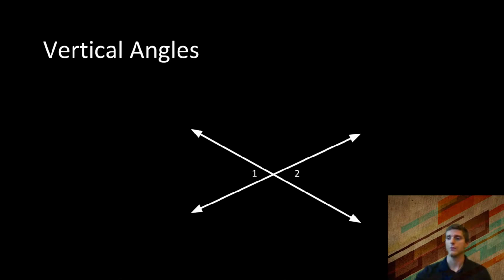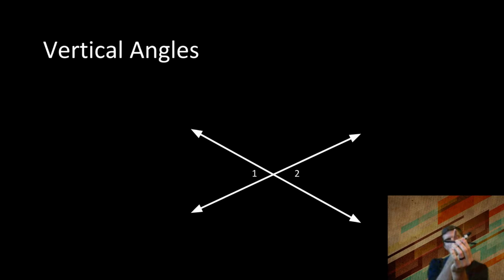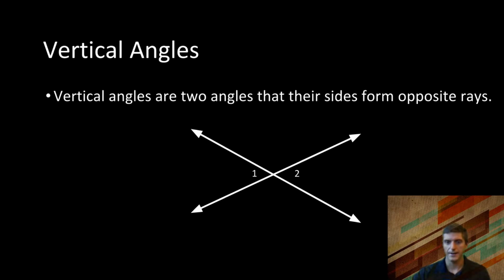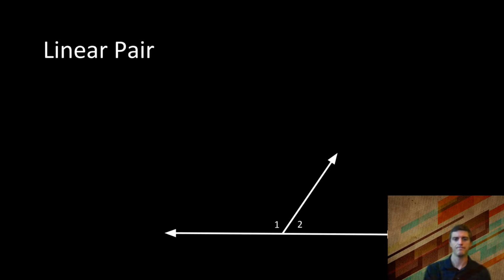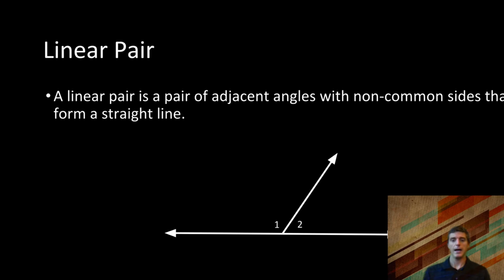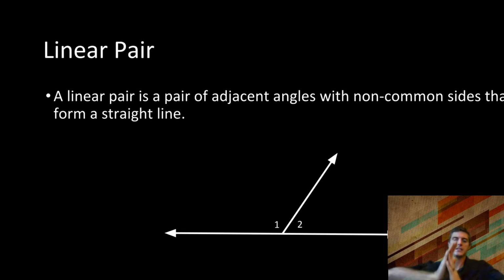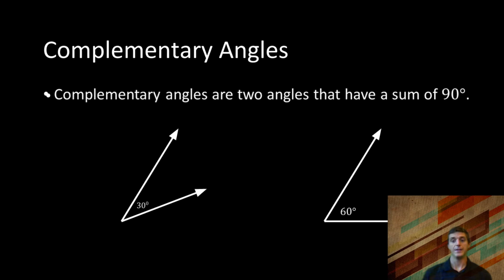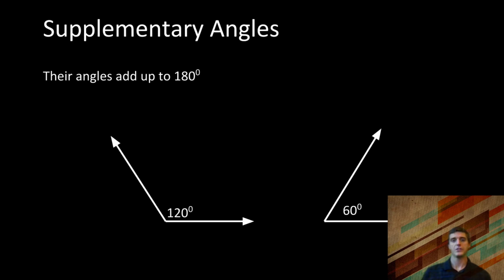I can name and classify angles